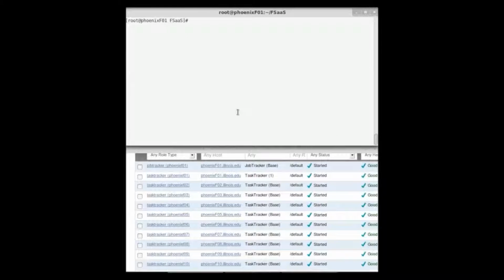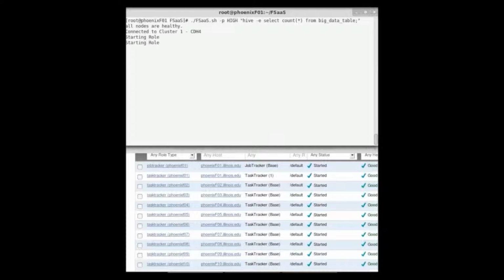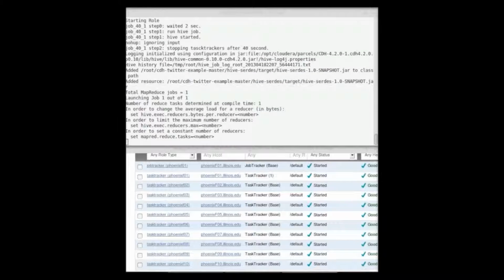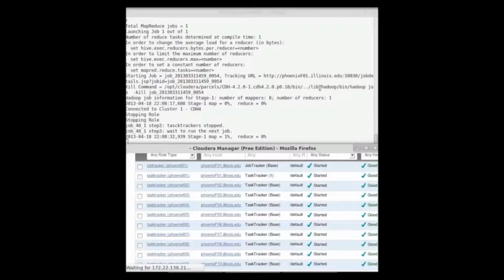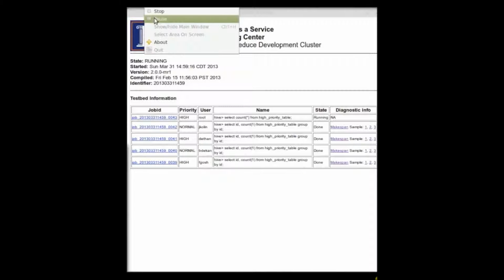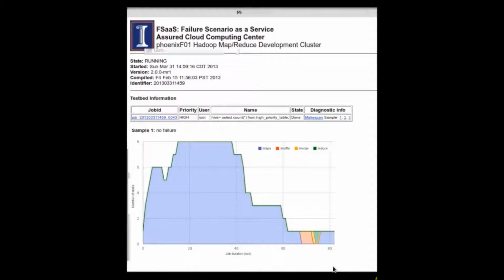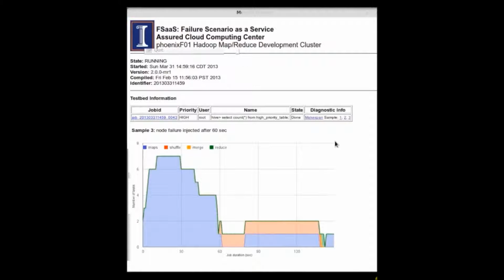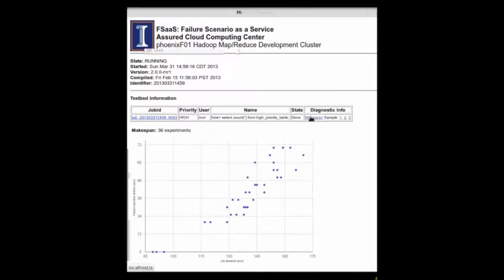Roy Campbell - Failure Scenario as a Service